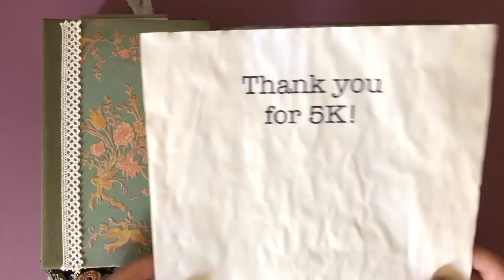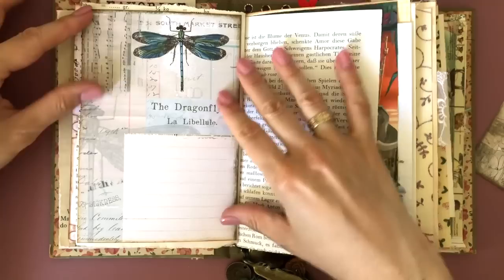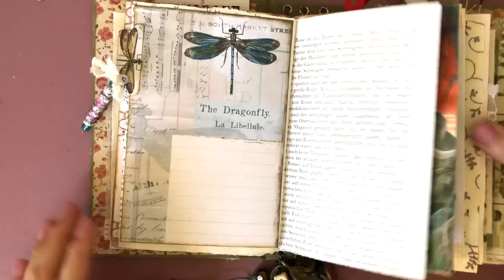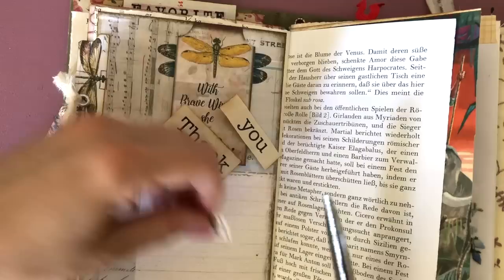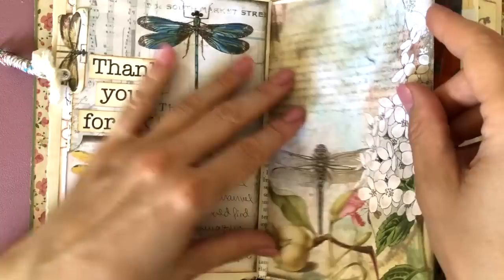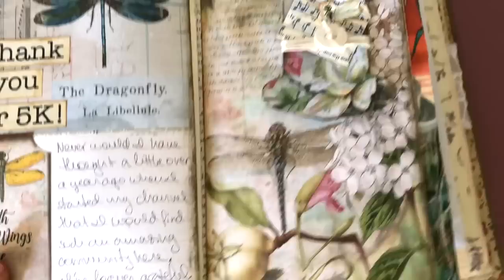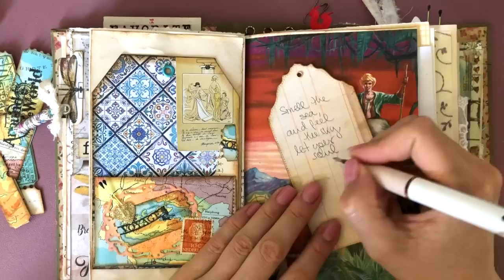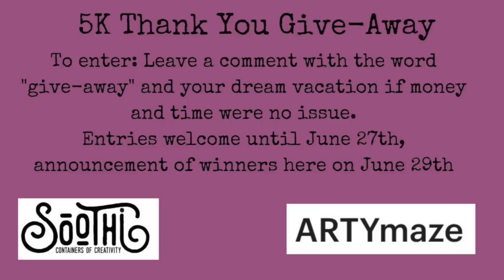Junk Journal with me 113 & 5K Thank You! (CLOSED)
Join me for this Junk Journal with me & 5K give away in which I will be using the Dragonfly Dream kist from ArtyMAZE and items from Maud's recent happy mail.

To enter the 5K give-away:
Open one week, until June 27th.
Notification of winners on Saturday, June 29th here.

ArtyMAZE etsy shop

Dragonfly Dreams kit

Journaling Supplies I use:
Joy!Crafts Paper Tearing Ruler on Amazon.co.uk
Joy!Crafts Paper Tearing Ruler on eBay
12 Digit Rubber Rolling Alphabet Stamp